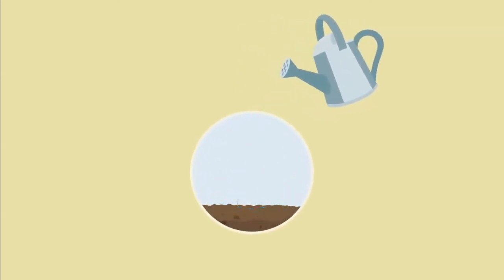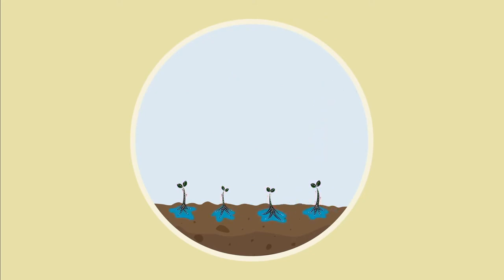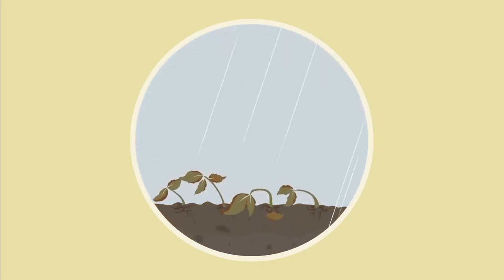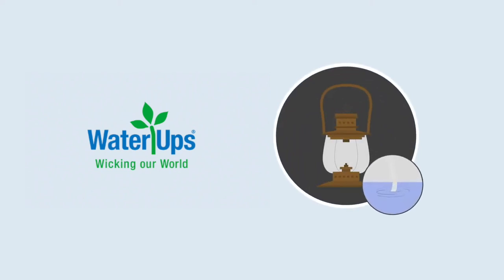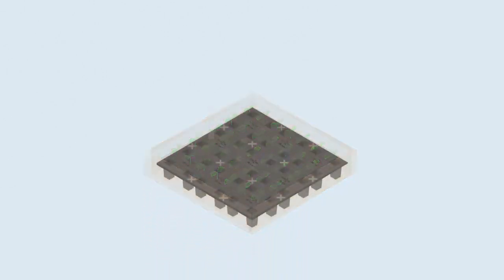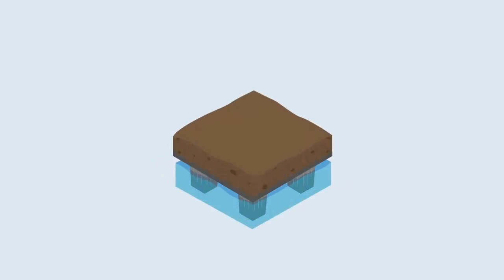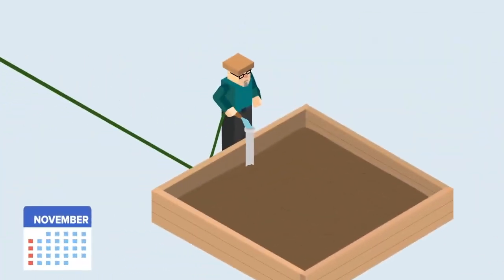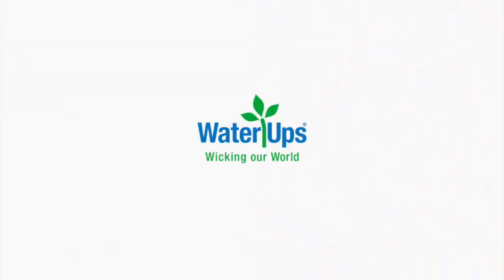What is Wicking? The Key to Efficient Gardening with WaterUps!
Welcome to the official WaterUps YouTube channel, where we bring you the best in sustainable gardening solutions!

Dive into our world of water-efficient gardening with our innovative wicking bed technology. Whether you're a home gardener or part of a community project, our videos will guide you through making the most of your gardening efforts while conserving water and supporting the environment.